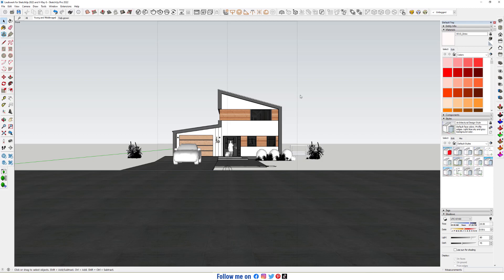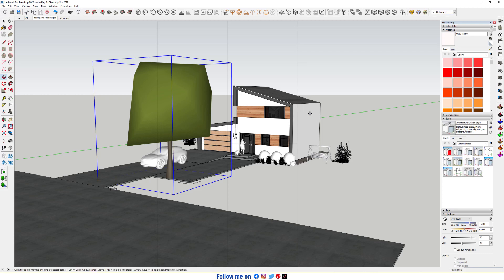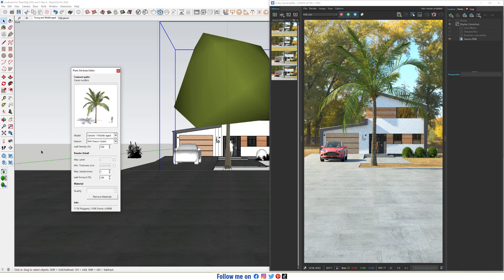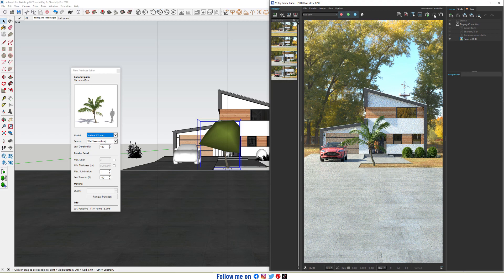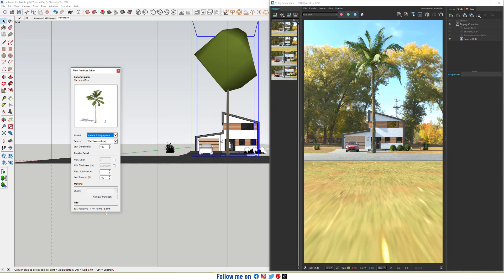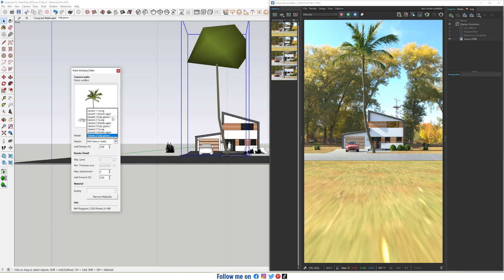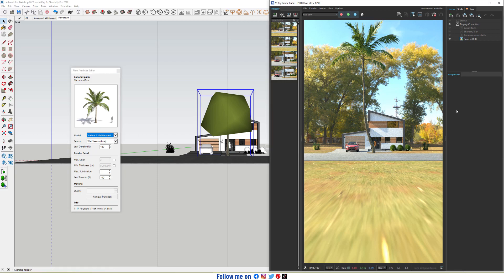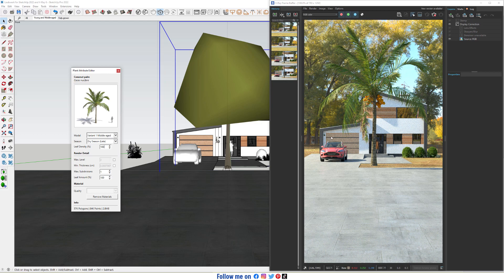Laubwerk for SketchUp 2022 and V-Ray 6 | Sketchup vray